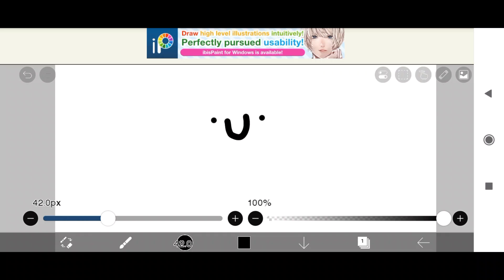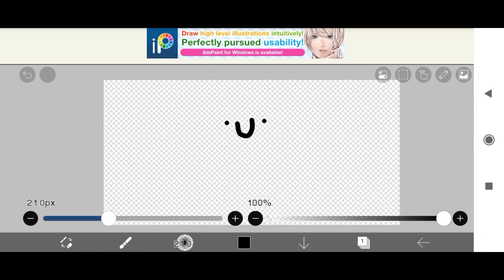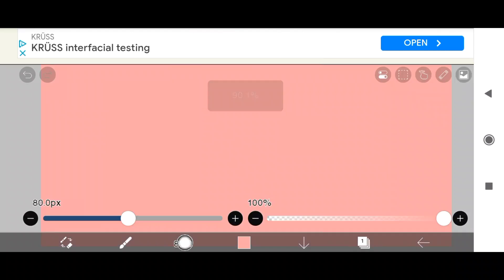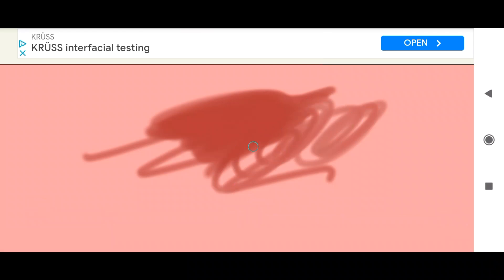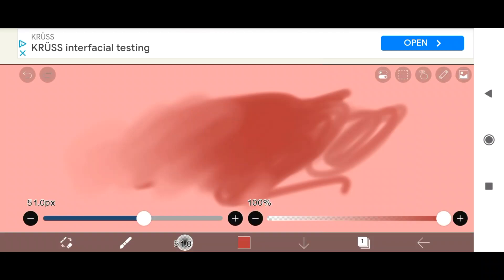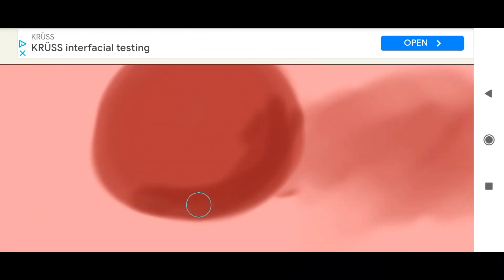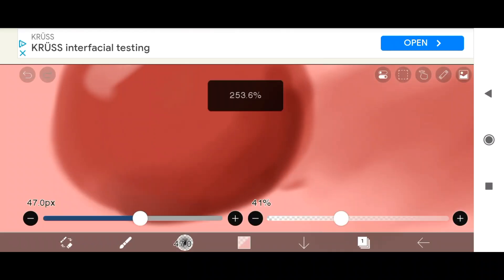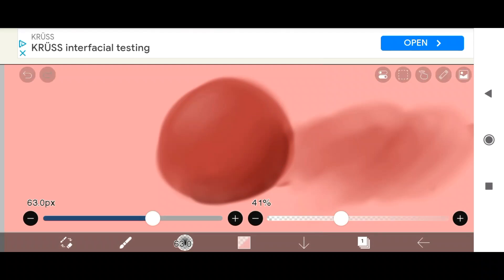How To Use Watercolor Brushes in Ibis Paint!! | Tutorial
Additionally, here's my store!!